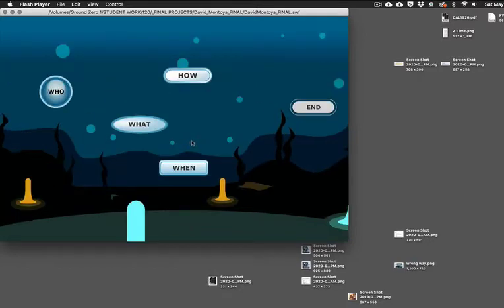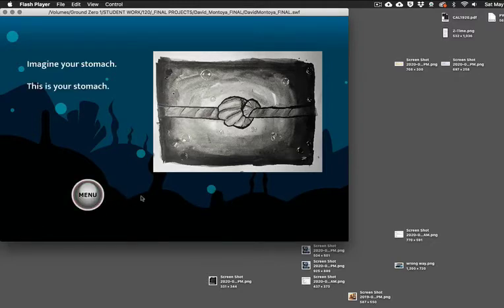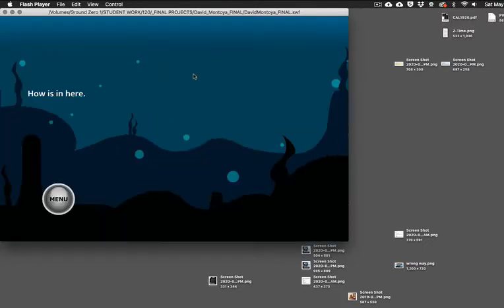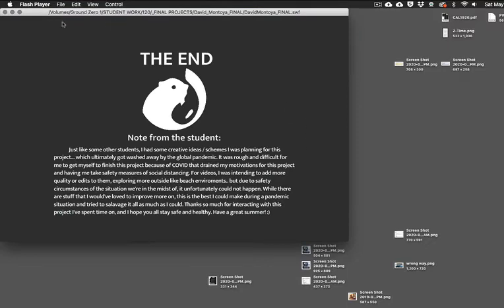David Montoya Final Critique